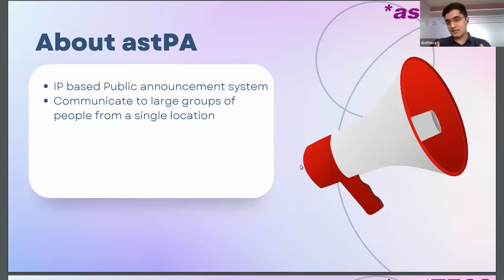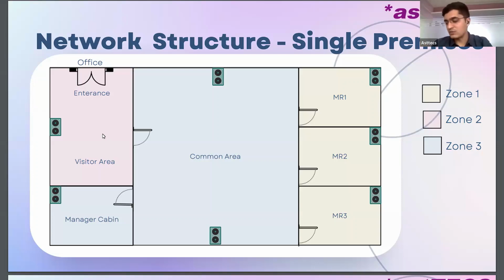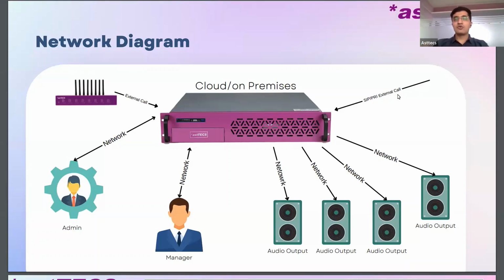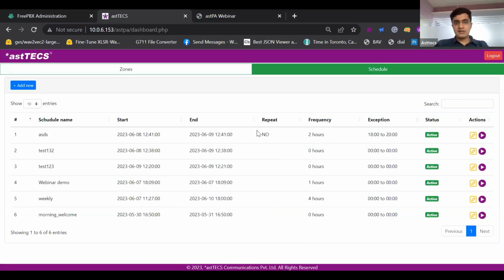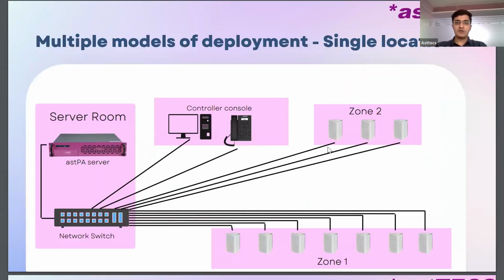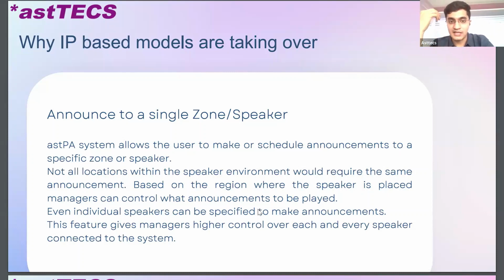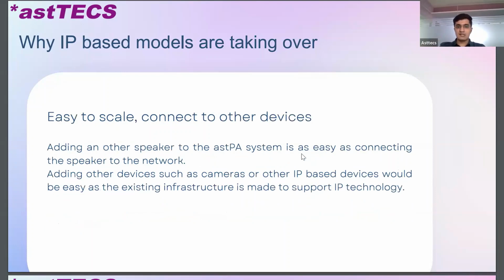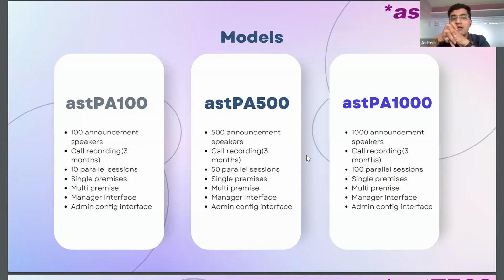Webinar - How IP based PA system taking over old industry?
Learn more on *astTECS newly launched product - IP based Public announcing and voice alert system with fully make in India SIP enabled speaker and its redefining traditional PA system in the industry.